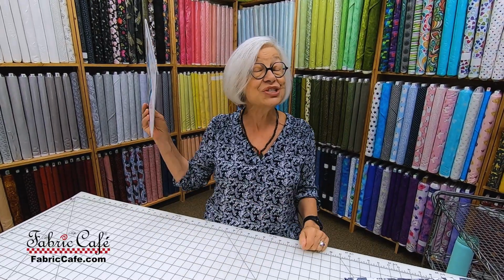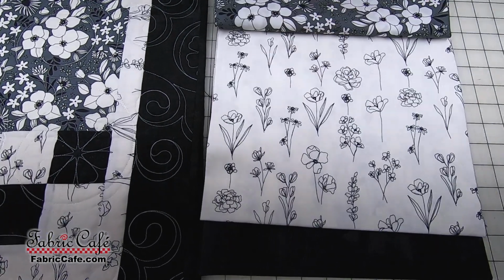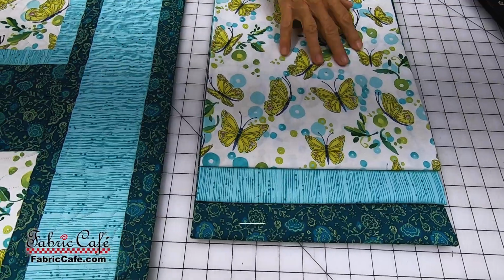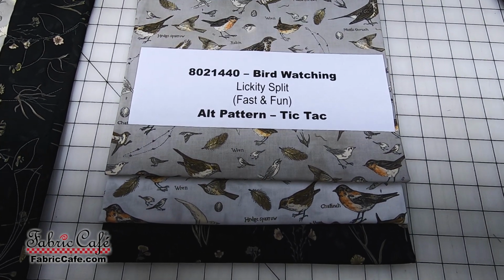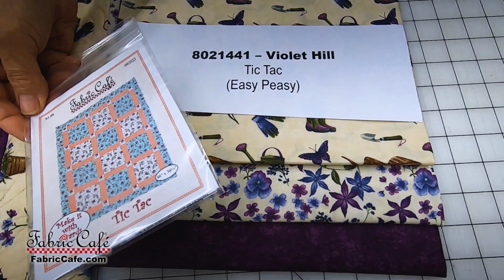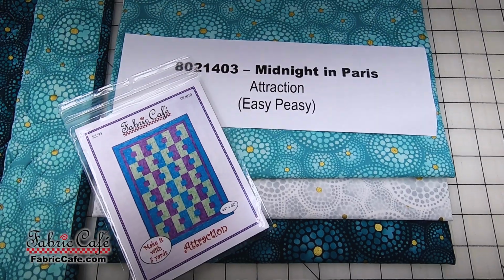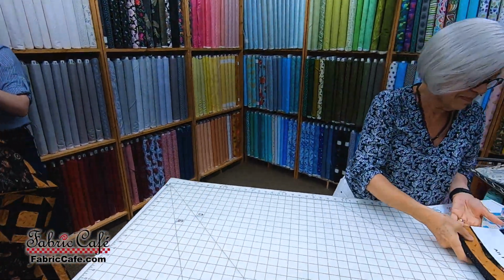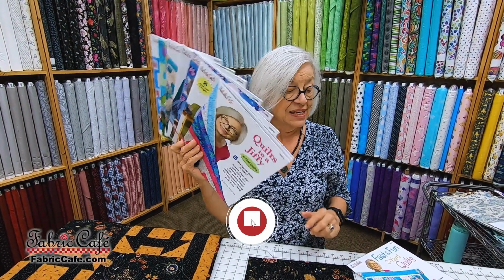New Quilt Sneak Peak! - 3 Yard Quilt Kits -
Today we look at some new fabrics in 3-Yard Quilts. And give you the opportunity to see the before everyone else.